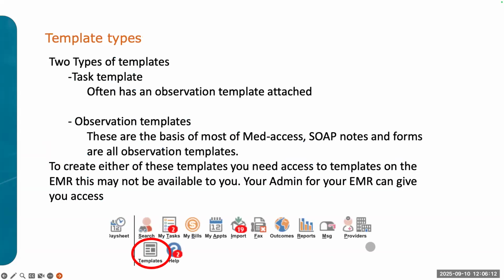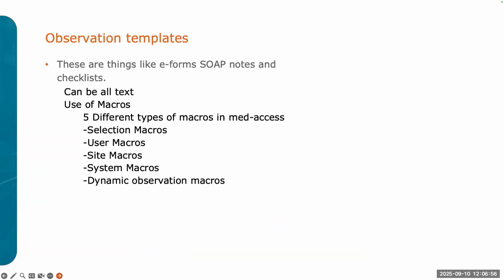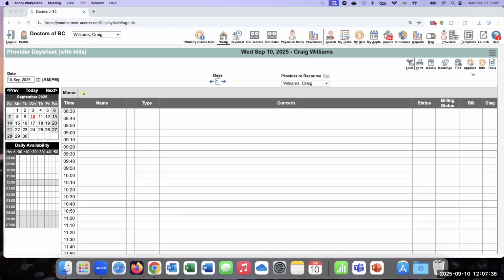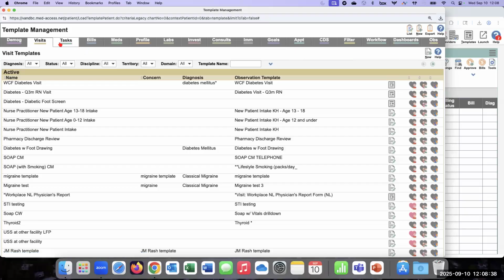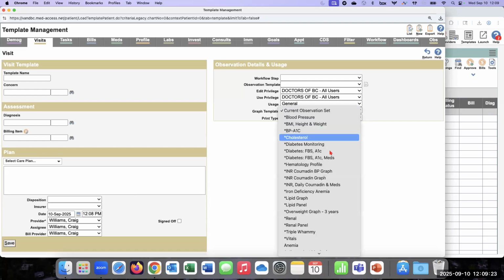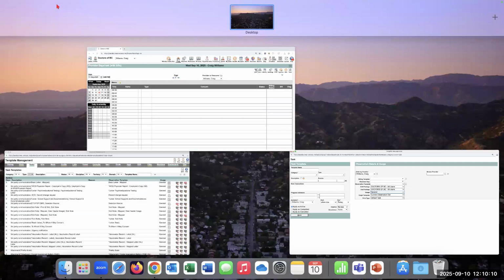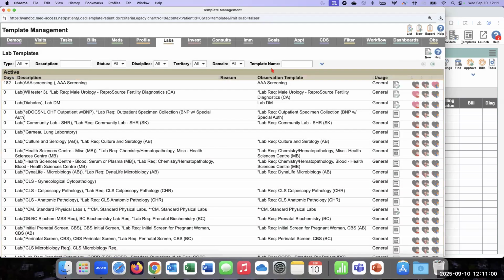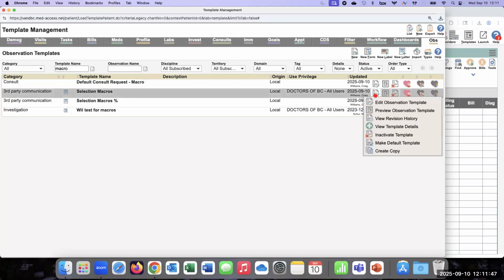EMR Skill Building - Med Access Templates: Observation & Task Templates